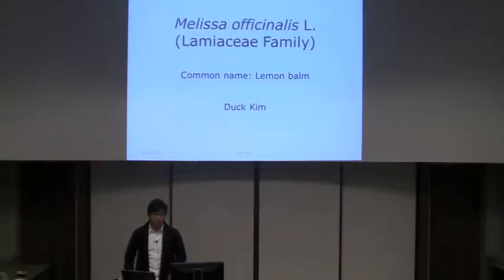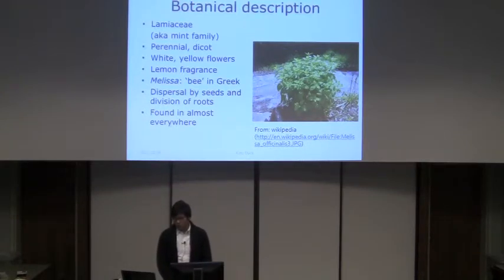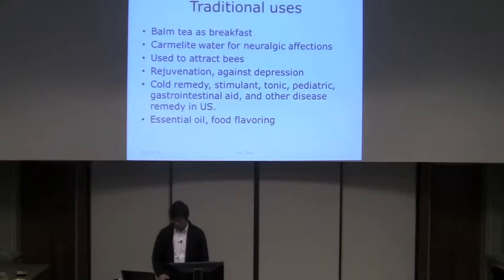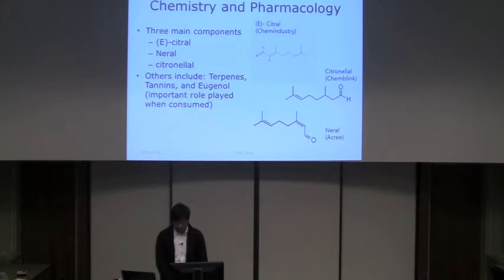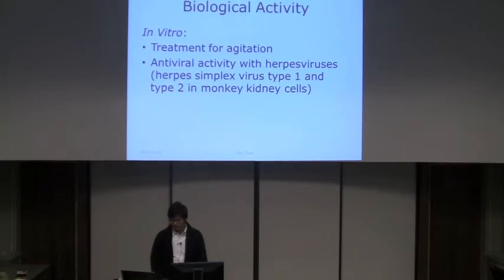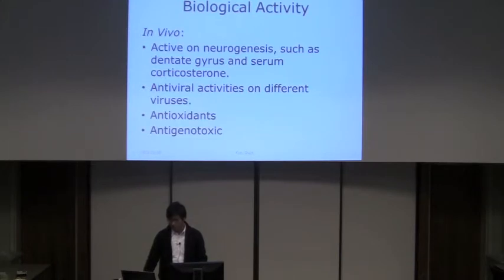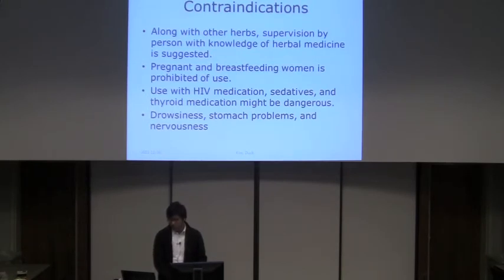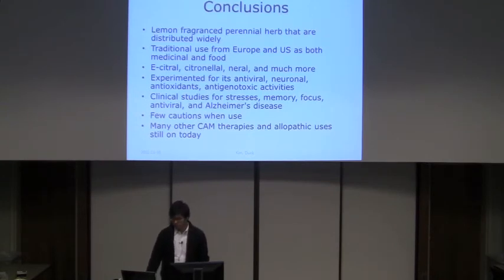Melissa officinalis (Lemon Balm)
Duck Kim gives a presentation on the medicinal properties of Melissa officinalis L., Lamiaceae, commonly known as Lemon Balm. In this talk, he discusses the botanical and chemical characteristics of the plant, as well as its known biological activities. This medicinal plant monograph presentation was recorded on November 30th, 2011 as part of Dr. Cassandra L. Quave's undergraduate course entitled "Botanical Medicine and Health" offered at Emory University.